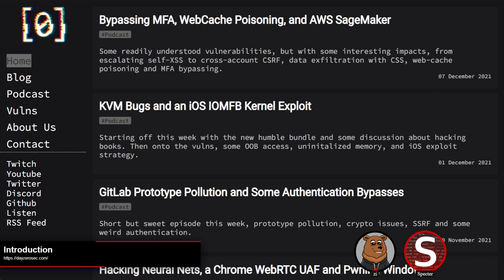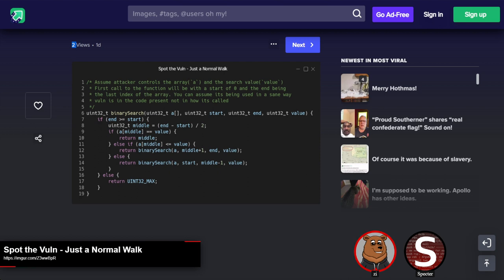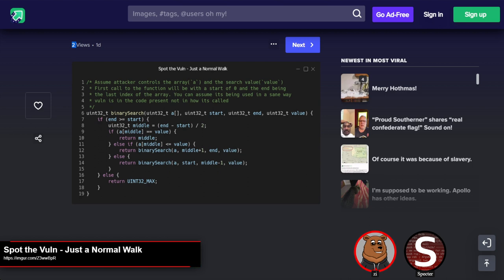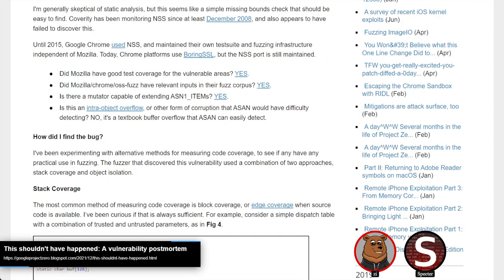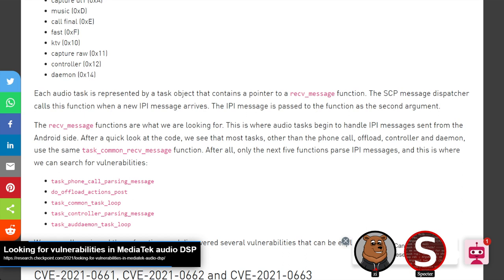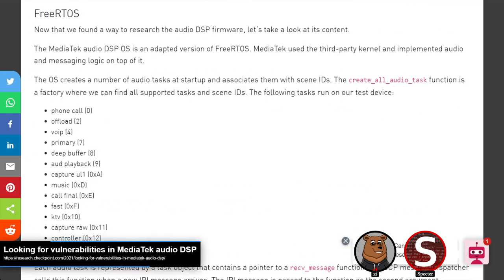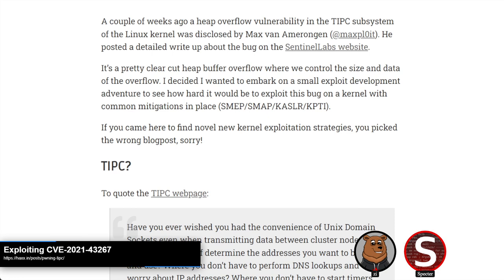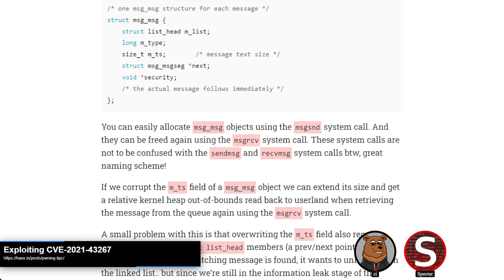106 - MediaTek, Yet Another Chrome Bug, and BigSig [Binary Exploitation Podcast]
A few easy issues this week, but some discussion about fuzzing campaigns and measurements and bypassing modern mitigations.

[00:00:00] Introduction
[00:00:20] Spot the Vuln - Just a Normal Walk
[00:06:10] This shouldn't have happened: A vulnerability postmortem
[00:22:52] Looking for vulnerabilities in MediaTek audio DSP
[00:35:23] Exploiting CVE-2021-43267